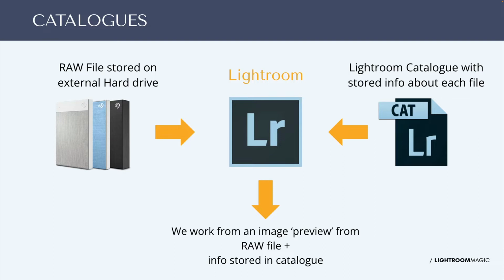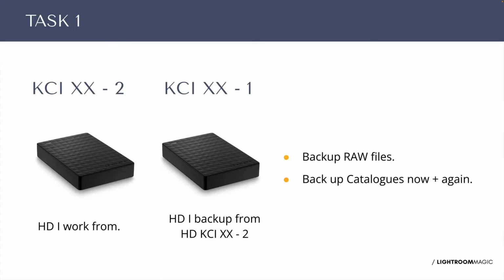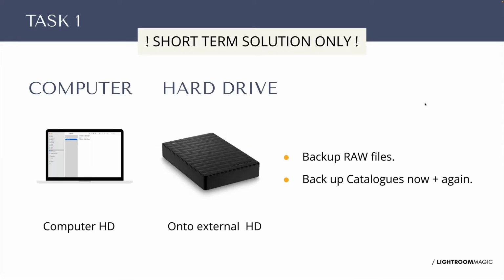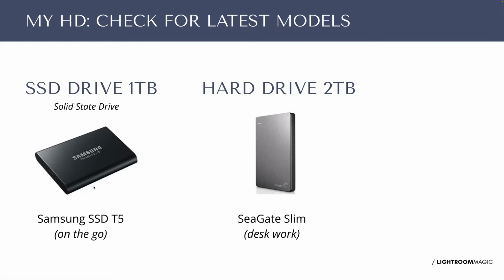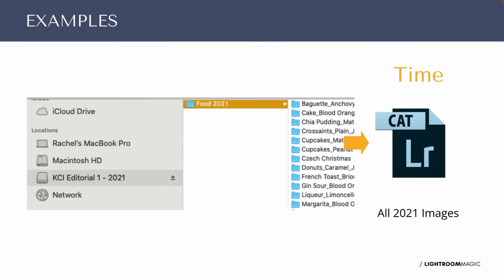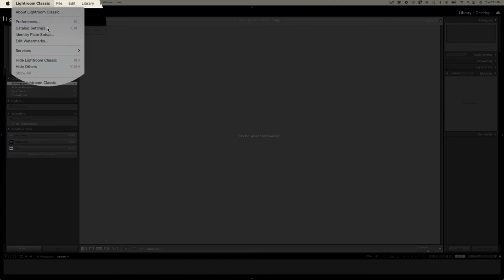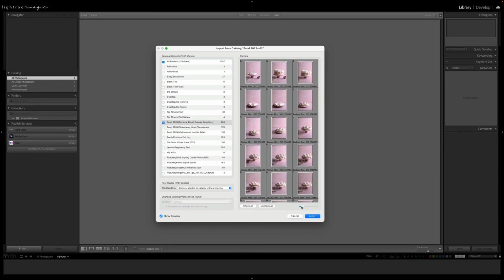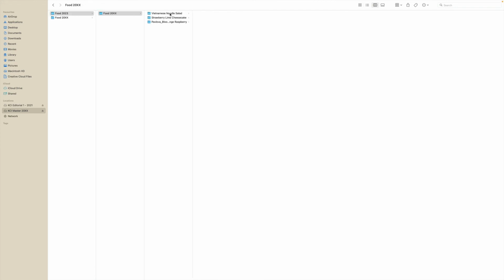Day 2 Organise — Lightroom Clean up Challenge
IMPORTANT: Make sure to do a backup before starting these tasks.

To learn how the editing secrets to turn your photos from RAW to WOW in Lightroom, make sure to check out my masterclass Lightroom Magic